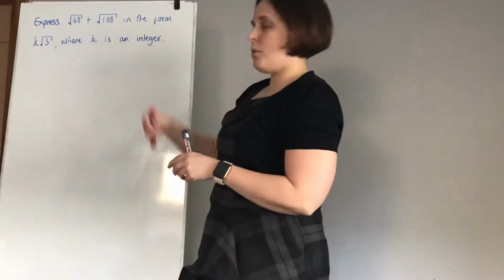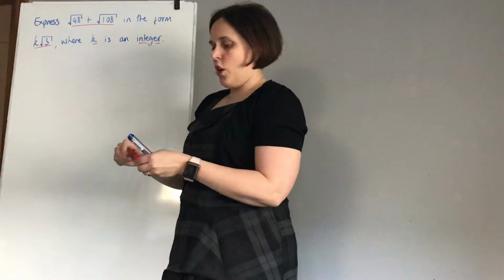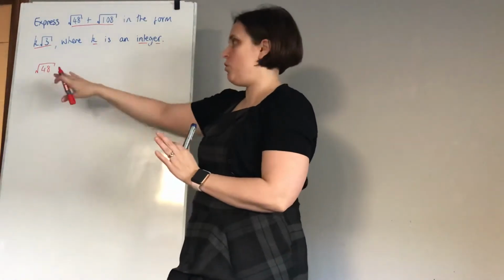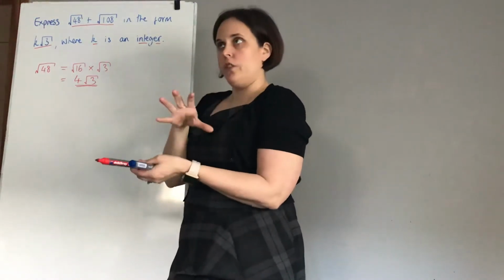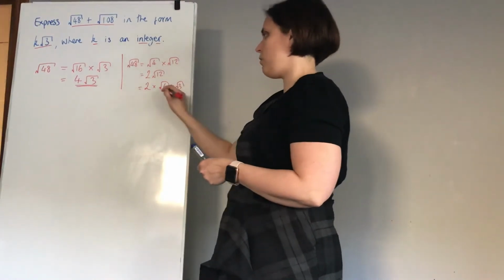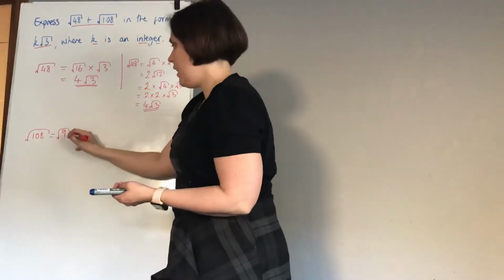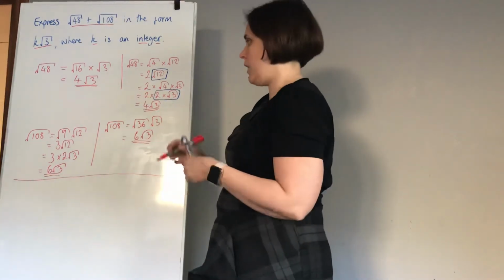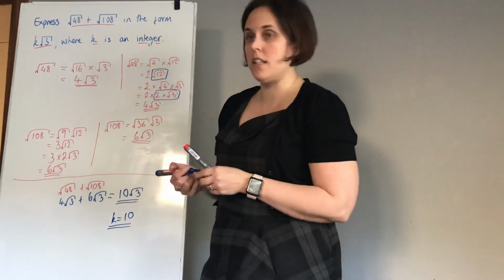GCSE Surds Question